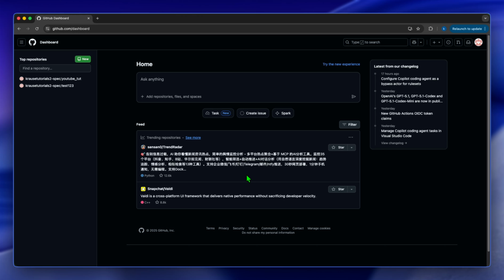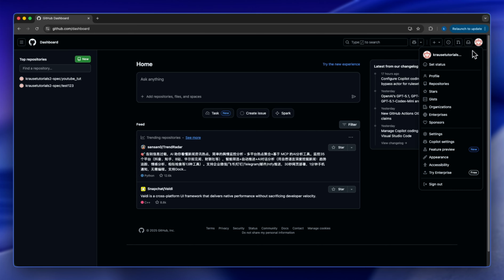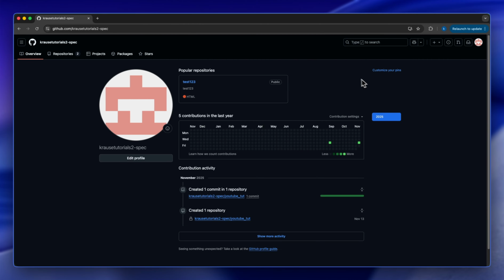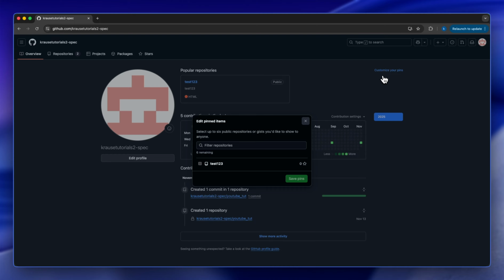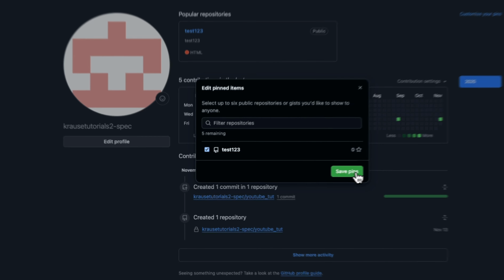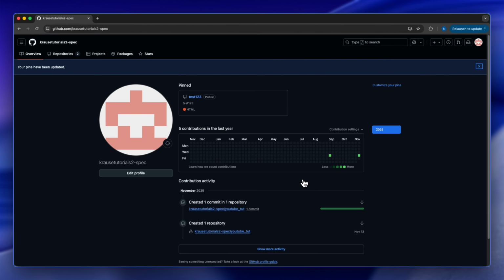How To Pin a Repository On GitHub (2026 Updated Tutorial)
Learn how to pin a repository on GitHub with this 2026 updated tutorial, making your most important projects easily accessible and highlighted on your profile.